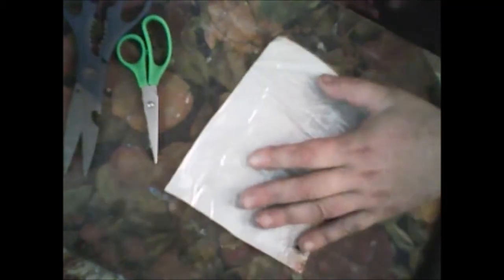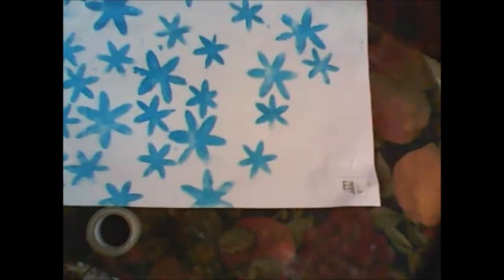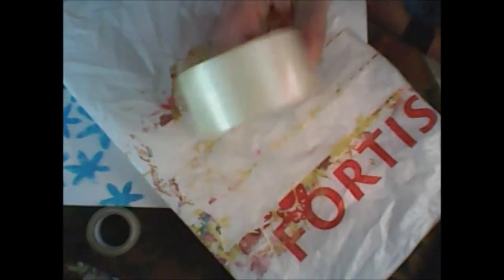What used to make stencils